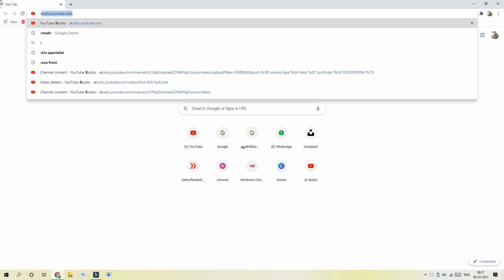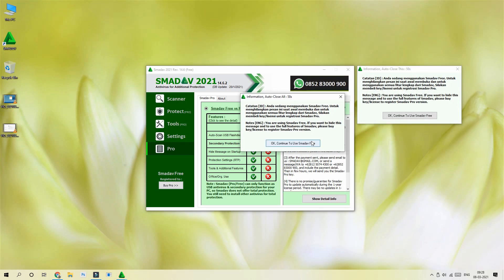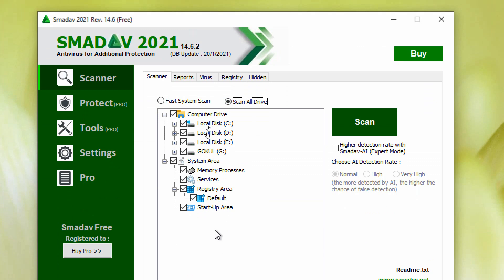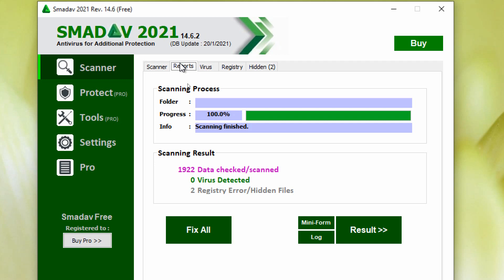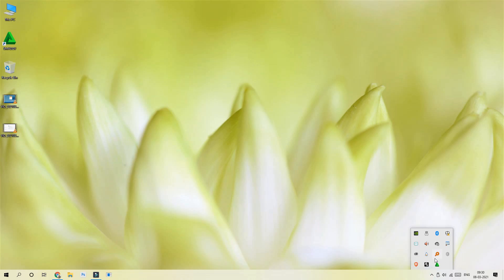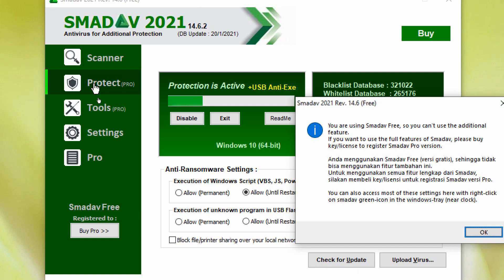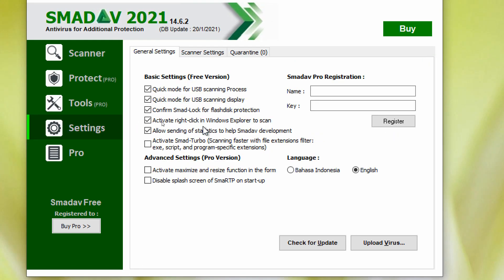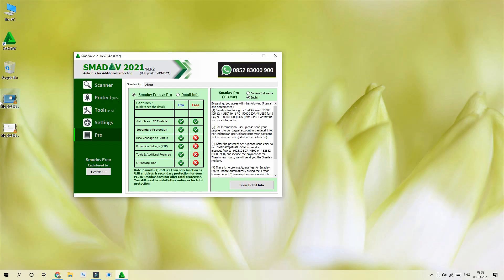Best Free Antivirus For Your Pc Computer & Laptop In 2021!